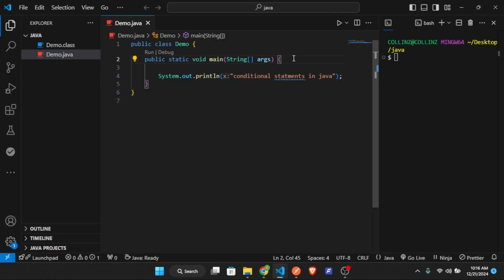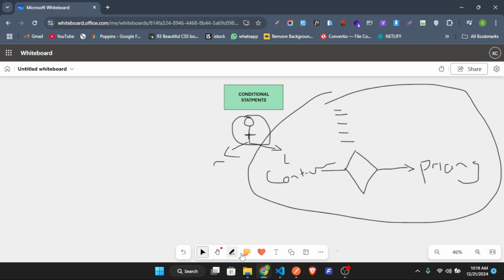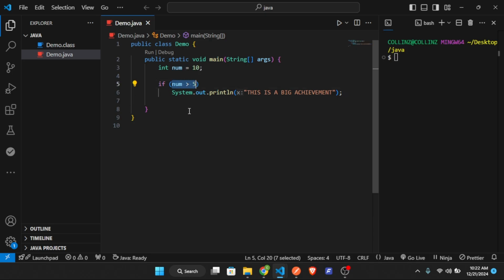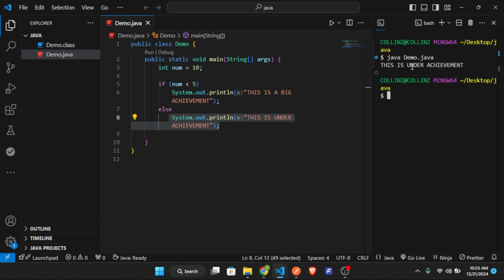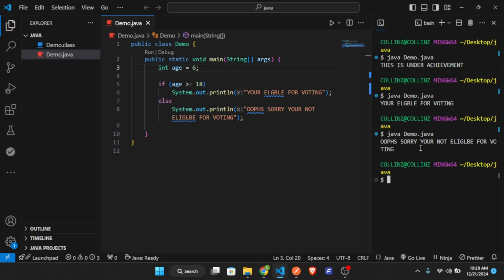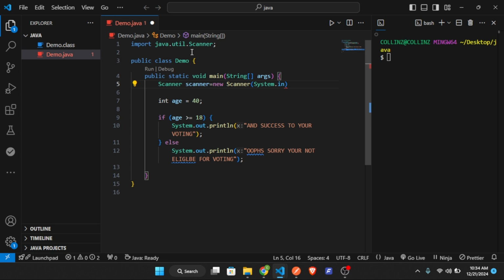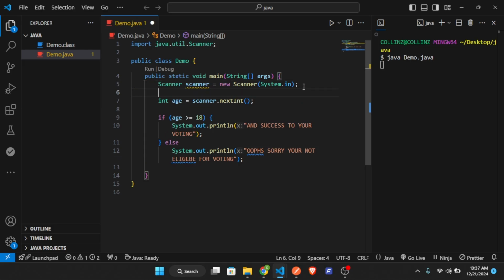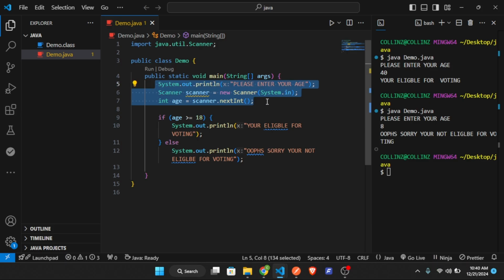Conditional Statements & User InputInteractive In java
Unlock the power of Java conditional statements with this beginner-friendly yet professional tutorial! 🎥 Learn how to make your Java programs smarter by making decisions based on user input using the Scanner class. From basic if conditions to advanced if-else if and switch cases, this video has got you covered with:

✅ Easy-to-follow explanations
✅ Real-world analogies
✅ Interactive coding examples

💡 What You'll Learn:

How to use if, if-else, and switch statements effectively.
How to integrate user input via the Scanner class to make dynamic decisions in your code.
Stay till the end for a fun and practical project that combines everything you've learned! 🎉

👇 Drop your questions and feedback in the comments section below!